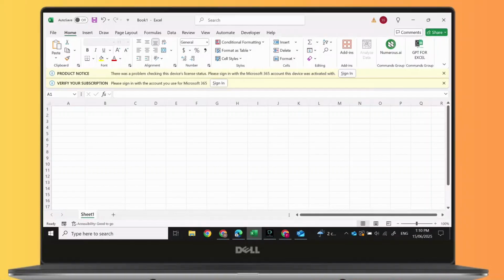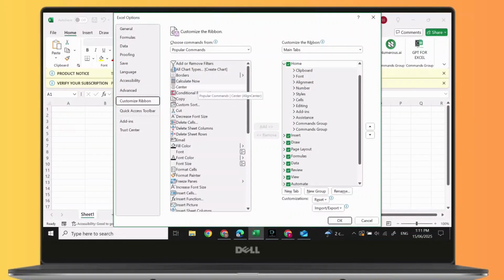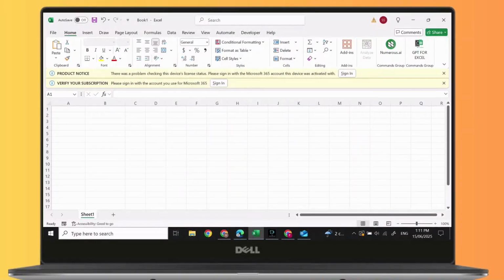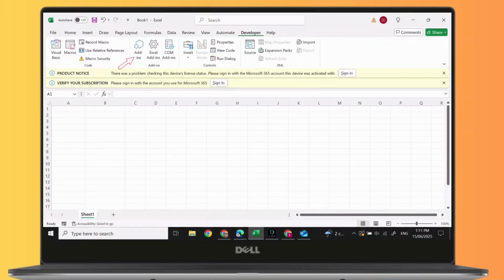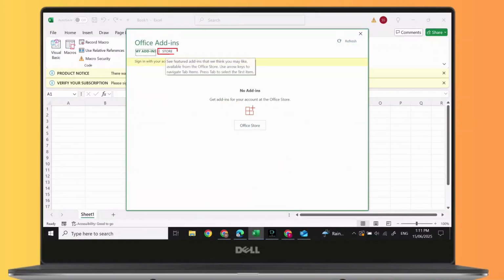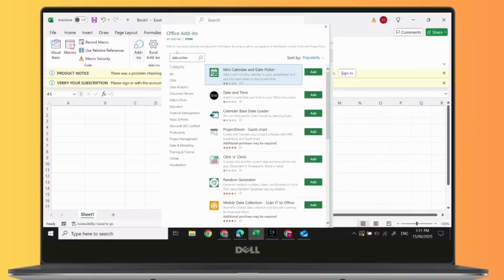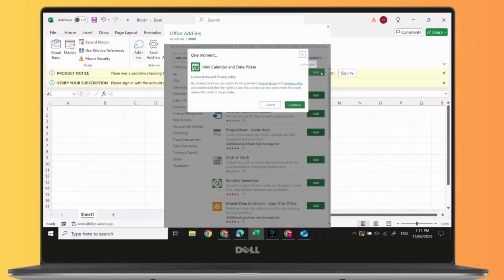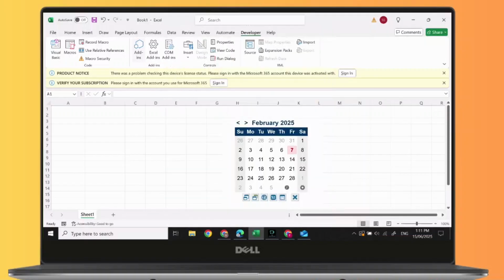How to Add Calendar Date Picker in Excel Full Guide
Welcome to our step-by-step tutorial on "How to Add Calendar Date Picker in Excel Full Guide"!
If you're looking to make date entries easier and more efficient in your Excel spreadsheets, this video is for you. We'll show you how to insert a calendar pop-up in Excel, use the date picker tool, and enable it even if you're using newer versions like Excel 2016, 2019, or Office 365. From using ActiveX controls to alternative date picker add-ins, this guide covers it all to simplify your data entry process.

What You’ll Learn:

How to insert a date picker in Excel without VBA

How to enable date picker in Excel 2016 / 2019 / 365

Using Microsoft Date and Time Picker Control

How to use a calendar popup in Excel

Fixing issues when Date Picker is missing in Excel

How to install missing ActiveX Date Picker control

Best alternatives if Date Picker doesn’t show up

How to make Excel forms more user-friendly with calendars